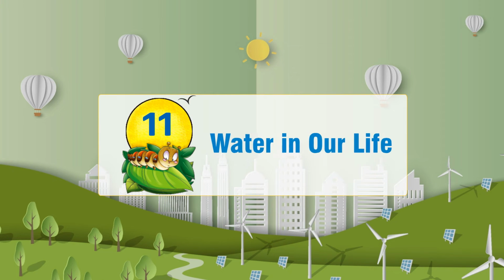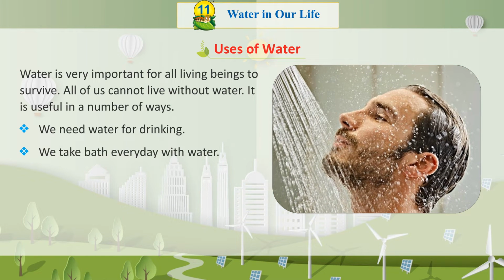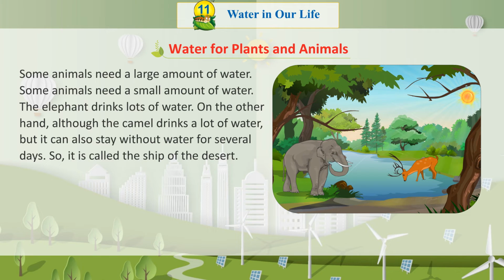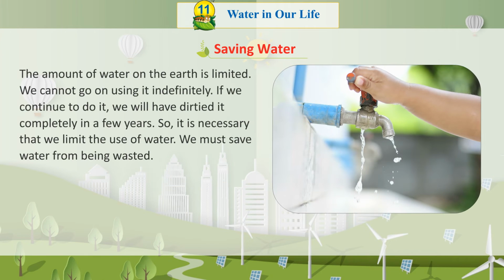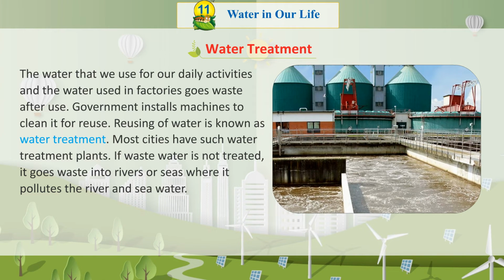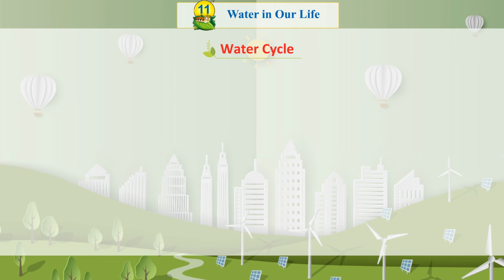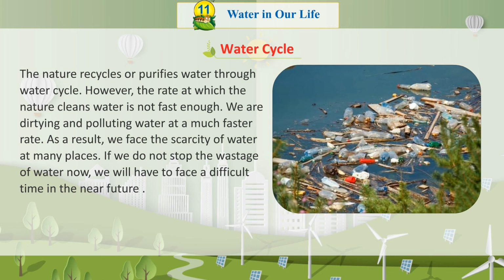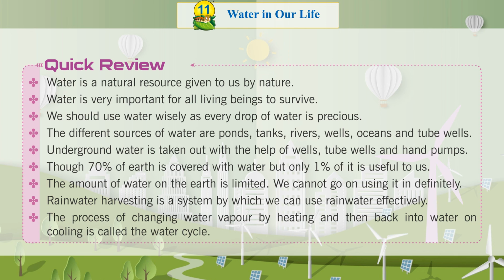Knowledge Tree Books E.V.S Class 3 Chapter 11